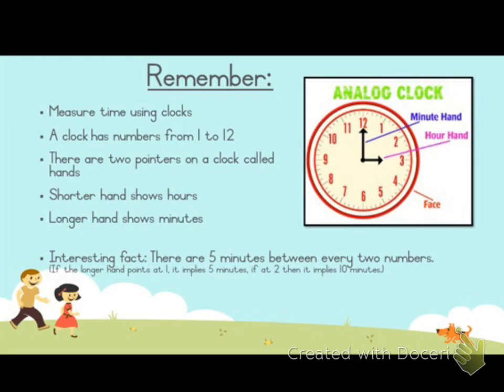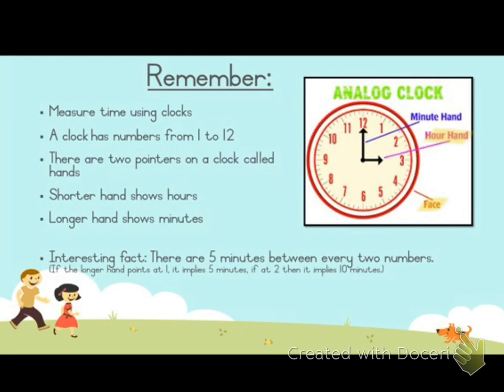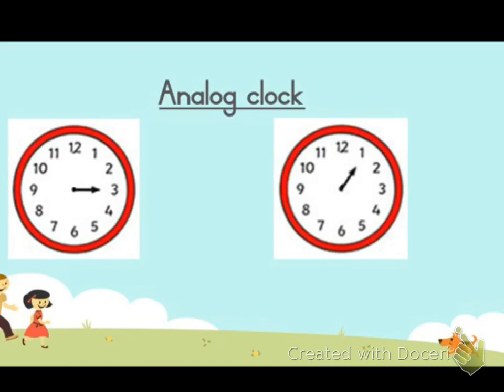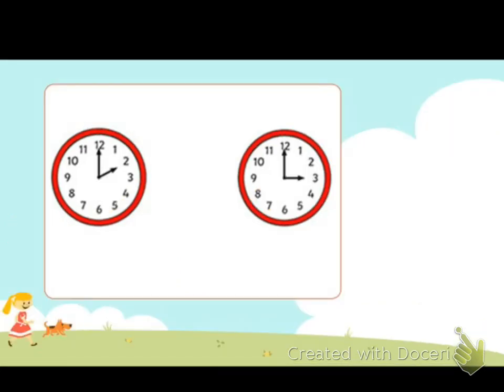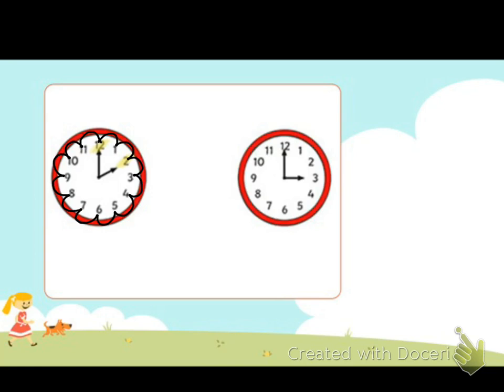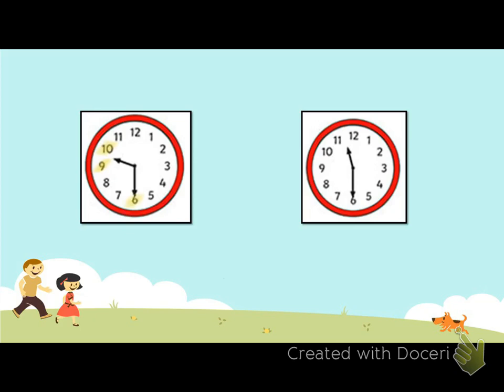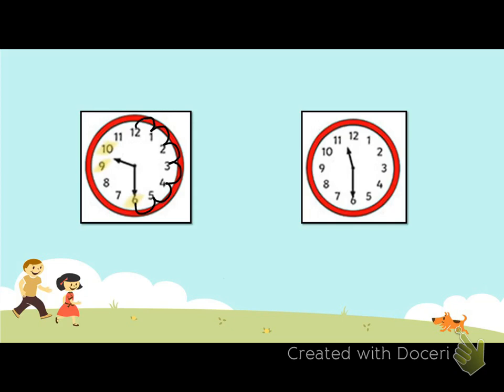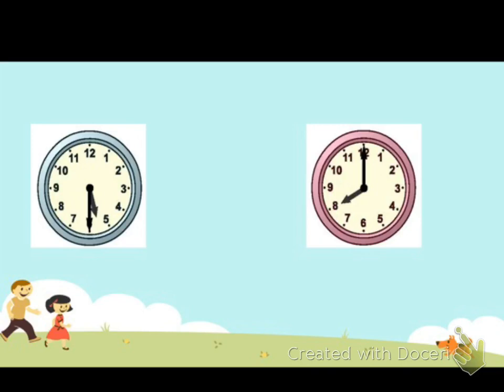Time Week 9